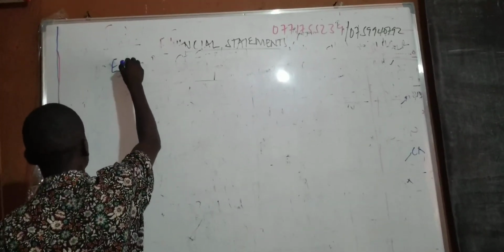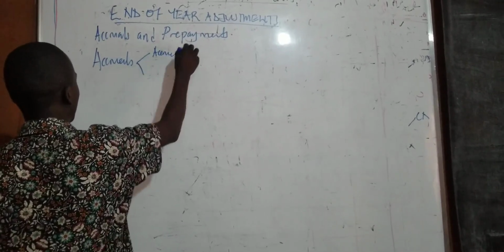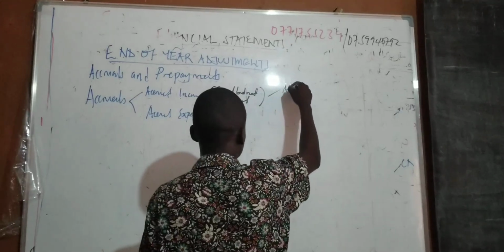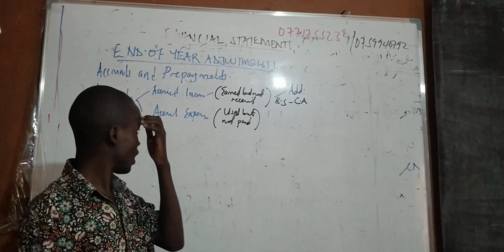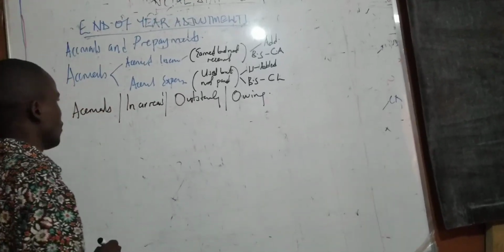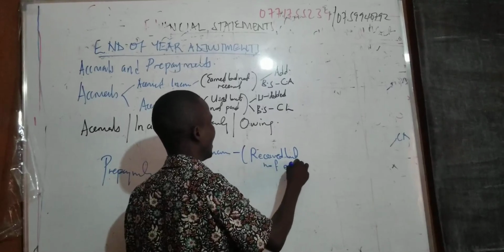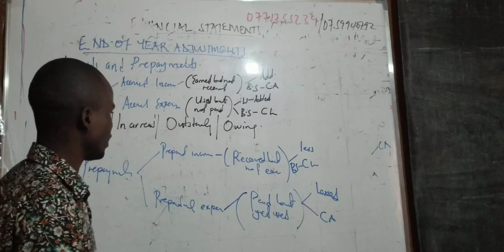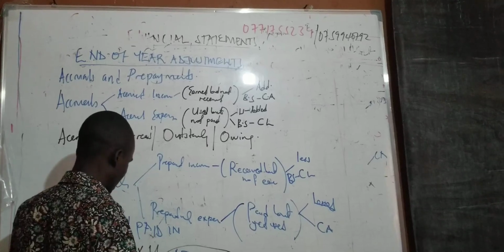FINANCIAL STATEMENTS PART 3 ACCRUALS AND PREPAYMENTS 0771755239